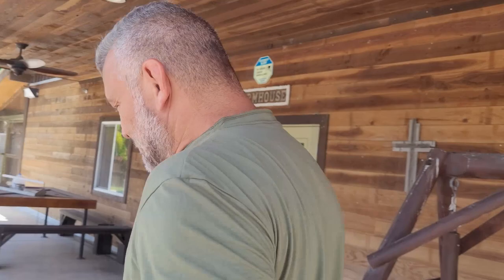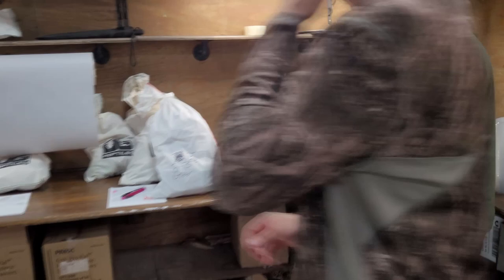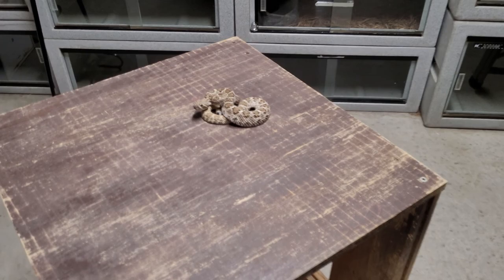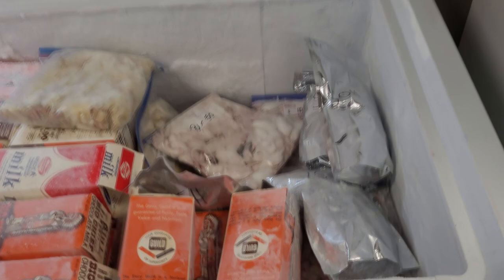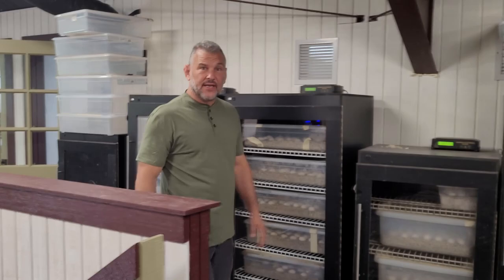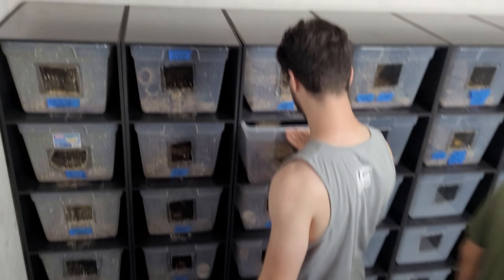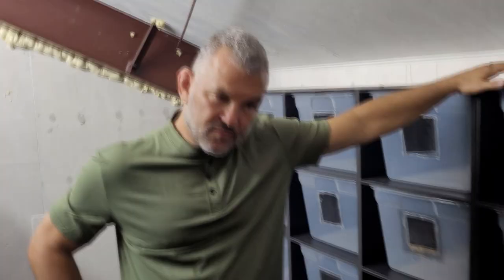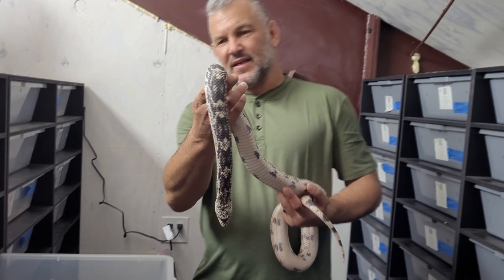Underground TV - Episode 1 - Facility Tour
Underground Reptiles is back with its newest series, Underground TV. This week's episode features a special tour of our facility here in Florida!